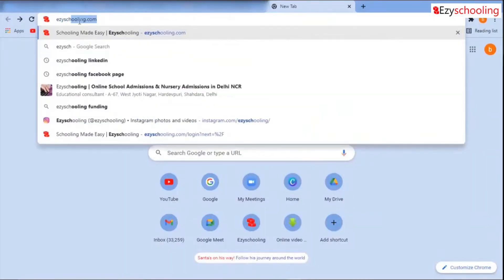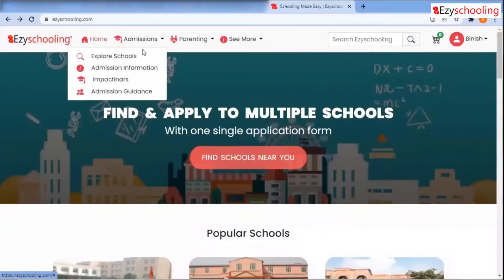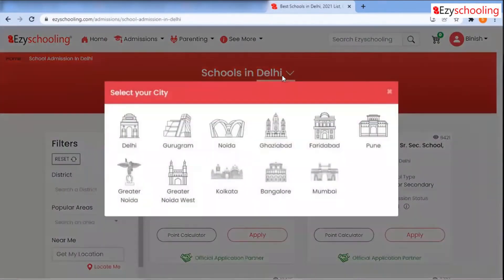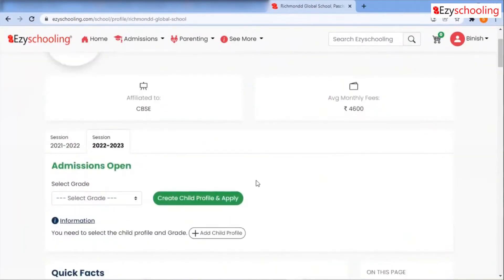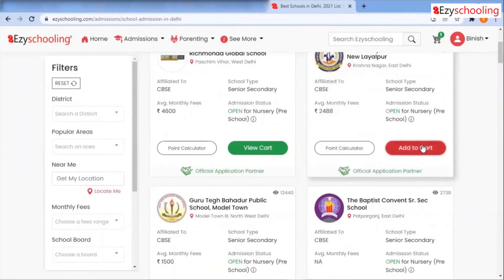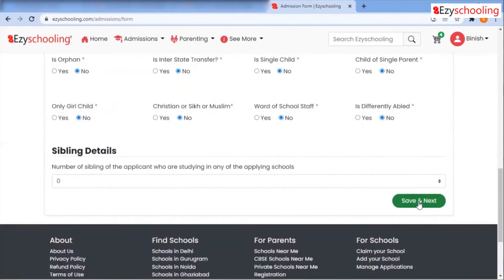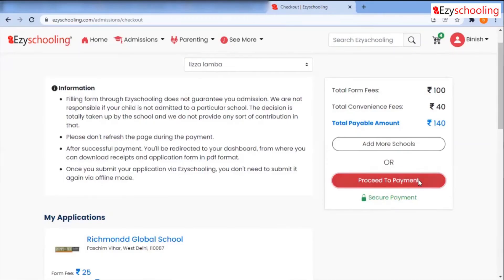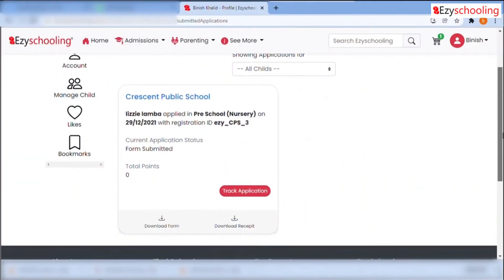Tutorial Video | Ezyschooling